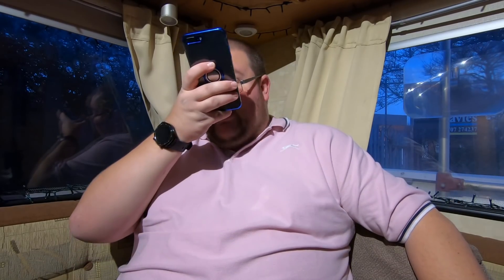Motorhome Monday's #5 - How much LPG are you using in winter?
Back for another MotorhomeMondays, in todays episode I answer the following,

- Do you have storage lockers on your motorhome for big items you can’t put inside?
- Do you get any problems with condensation in the winter months?
- How do you stay warm in the motorhome during the winter?
- How much gas are you using now it’s winter?
- Do you leave your gas on full time?
- Do you drain your water tank everyday in winter because of freezing conditions?

Do you have a question for Motorhome Monday’s?

Missed a Motorhome Monday? Watch them from the start here!